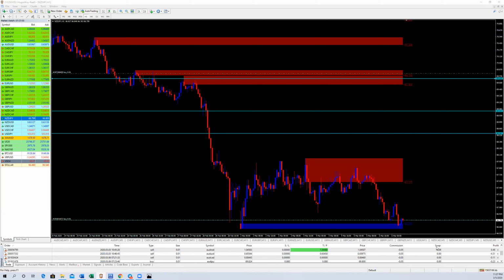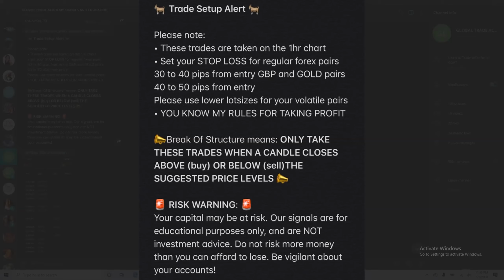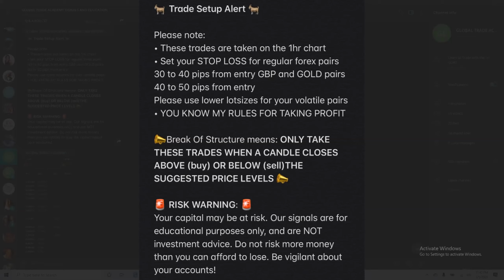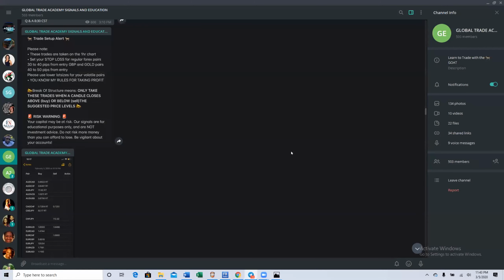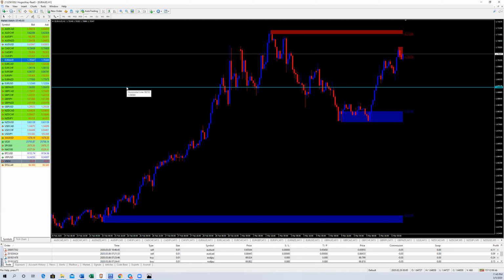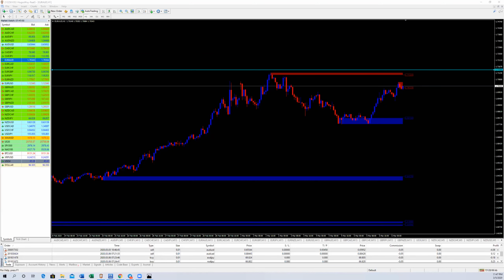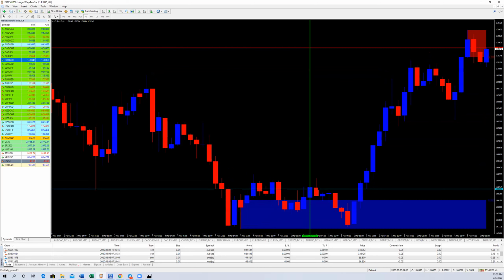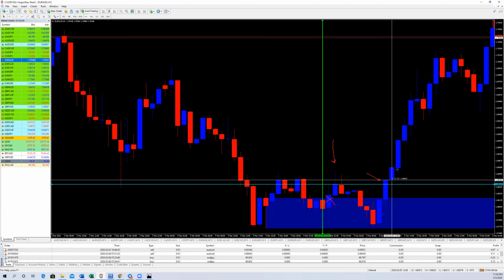Break of Structure How To